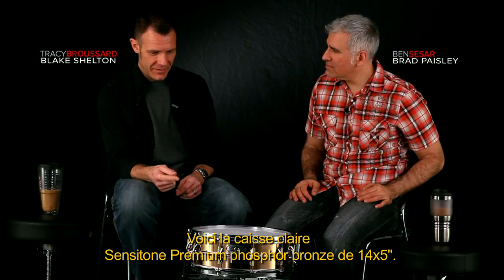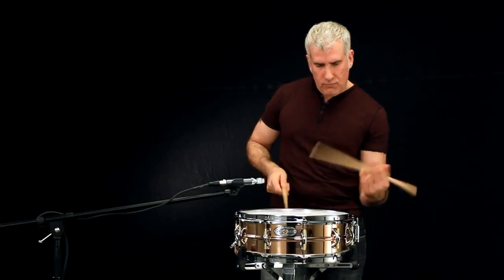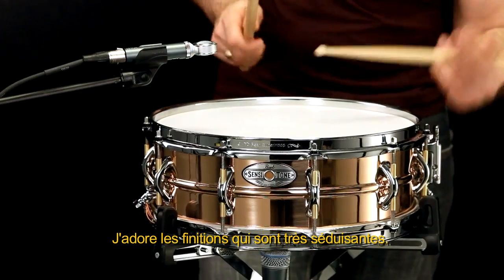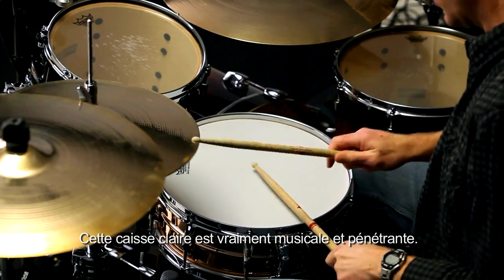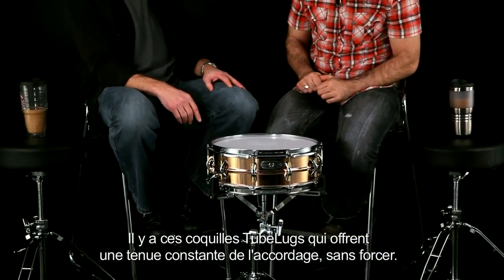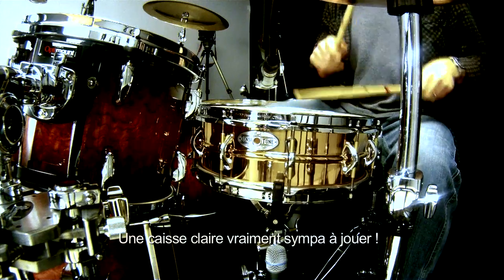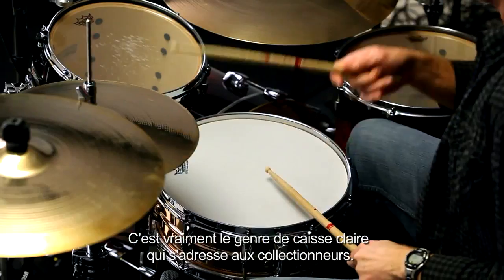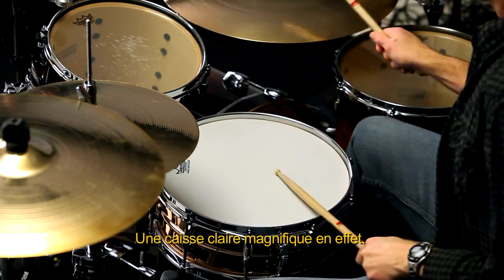PEARL SENSITONE STA1450PB ( La Boite Noire )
Les caisses claires SensiTone sont équipées du déclencheur Pearl SR-150 de type Gladstone, doté du système Pearl « Click-Lock » qui verrouille le levier du déclencheur et la molette de réglage afin de conserver vos réglages quelle que soit votre puissance de frappe. Le levier de déclencheur procure un contrôle fiable et précis sur la tension de la caisse claire. Les cercles Pearl SuperHoop II offrent une tension uniforme et une durée de vie supérieure.

Avec les SensiTone et SensiTone Premium, le plus dur sera de choisir !